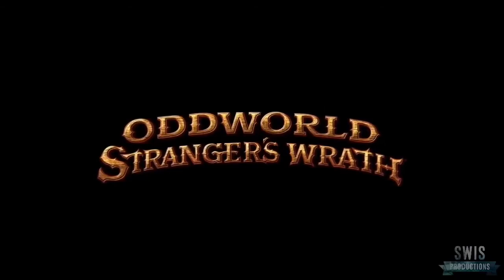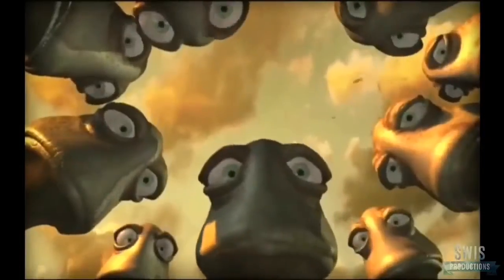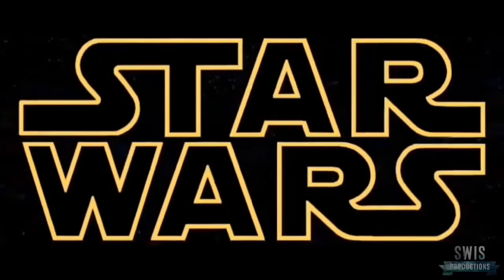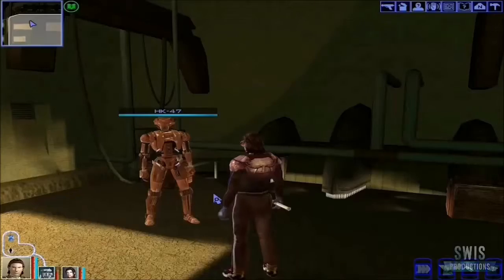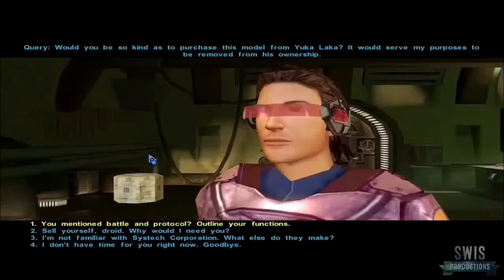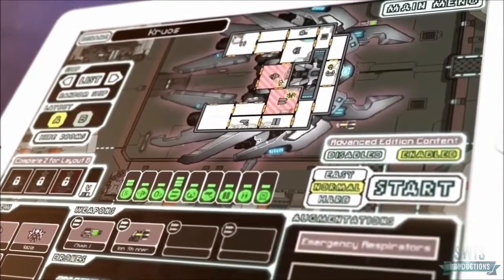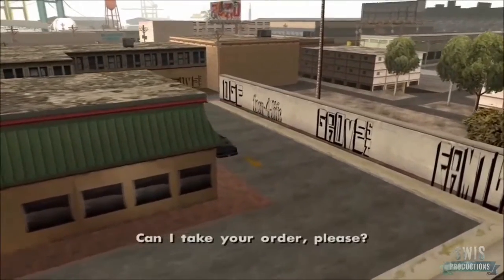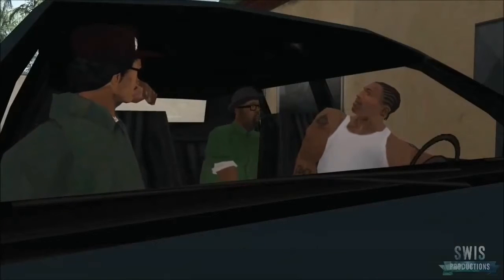Top 10 Console Ports on iOS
From XCOM to Hearthstone, The Walking Dead to Transistor, we count down the best console and PC games that have been ported to mobile. And, no, Minecraft and Bioshock do not count. Also have a large giveaway for those of you that have supported the channel for so long - thanks, fam.

Grand Theft Auto 3 Piano Theme
Foti - Marina (Josh A Remix)
Grand Theft Auto San Andreas Theme
8 Bit Mashup - Paramore & Foster the People  -- Ain't Houdini Fun

If you're still trolling the description, comment "SWIS for an Oscar 2017".